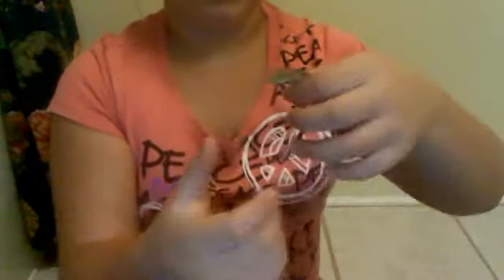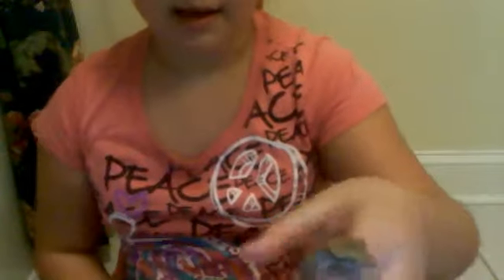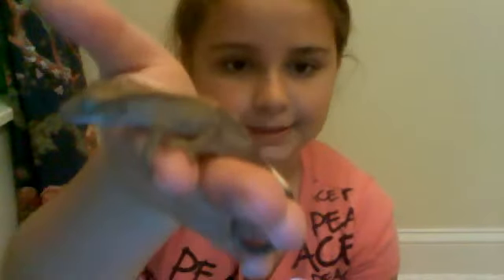Webcam video from November 3, 2012 1:49 PM